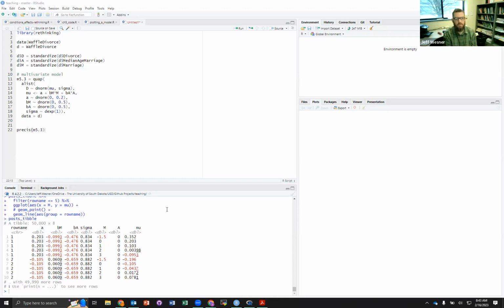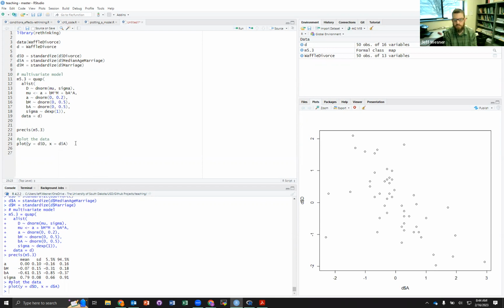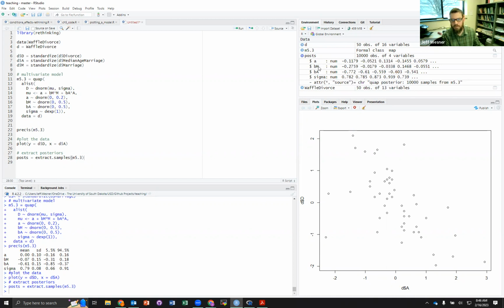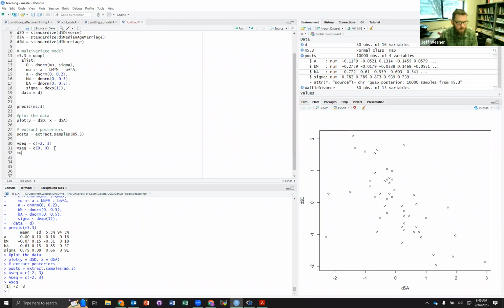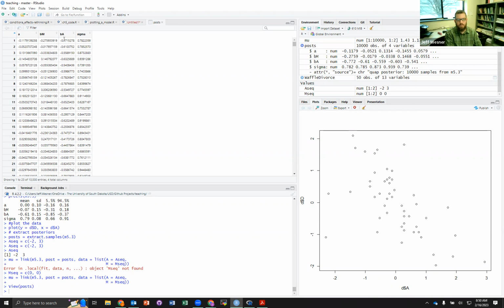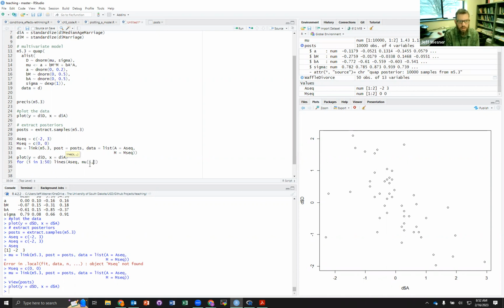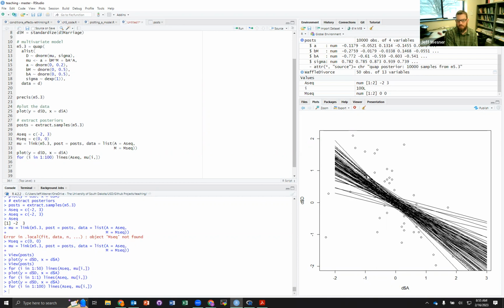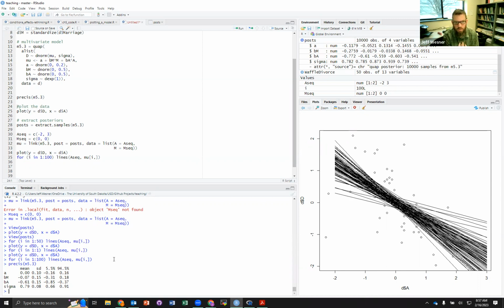Plotting your bayesian model - rethinking (base plot)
This shows how to plot the posterior distribution of a regression along with the raw data using code from McElreath (2020) Rethinking Statistics.